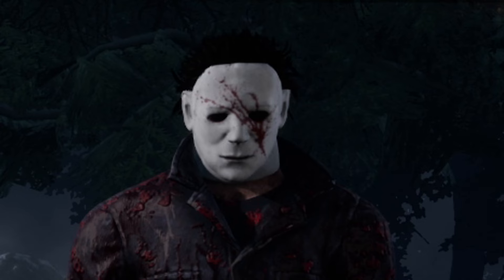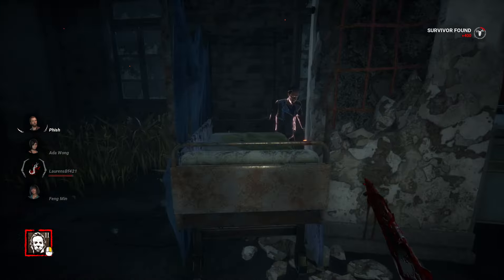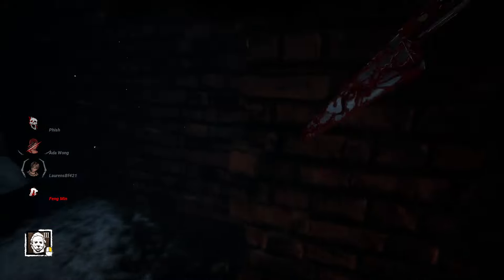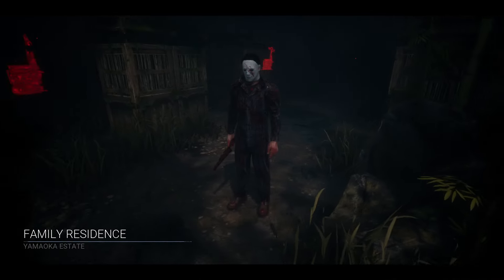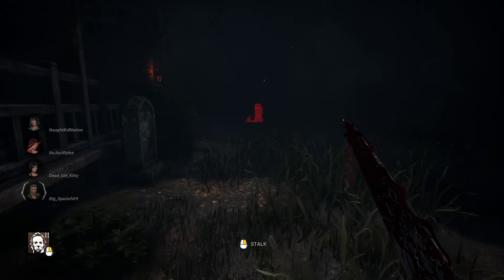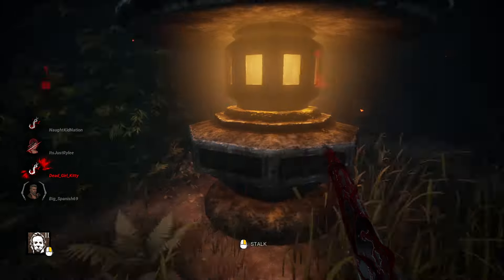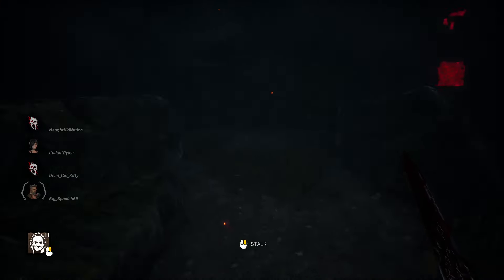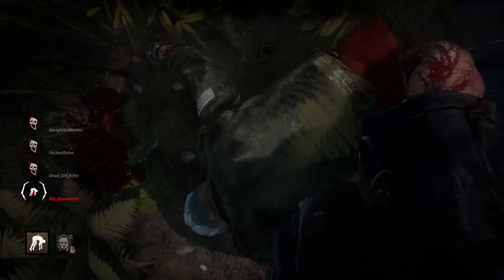I Tried Michael Myers In Lights Out Mode... | Dead by Daylight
► Game Information:
• Location: Steam
• Game: Dead by Daylight